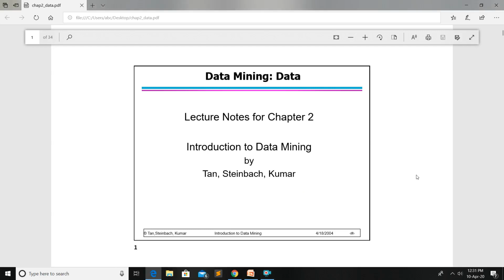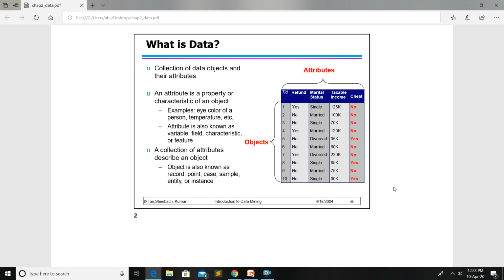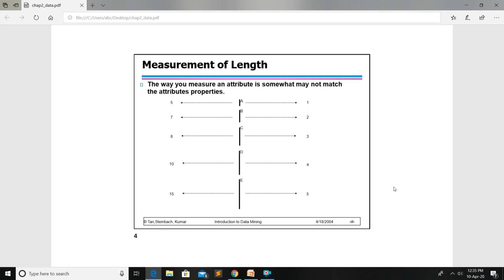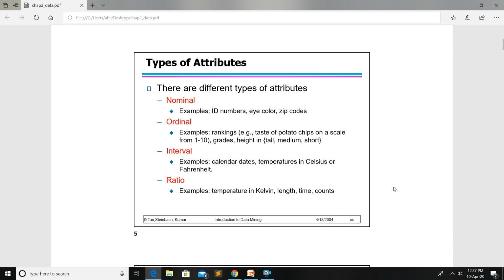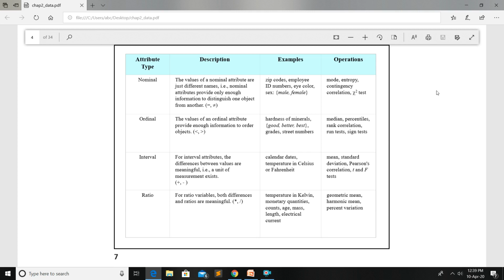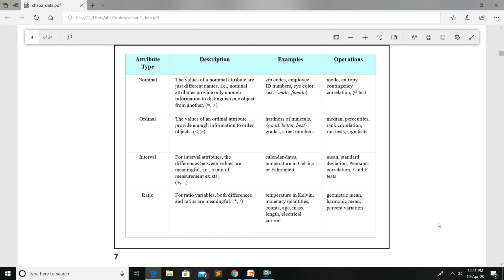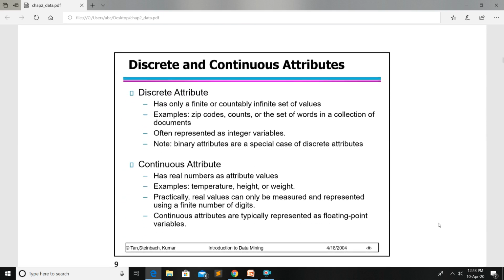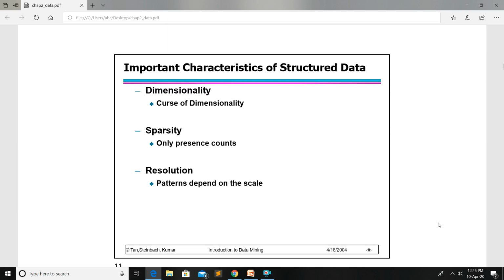DMDW MOD-02 PART 01 Prof. Nyamatulla M Patel